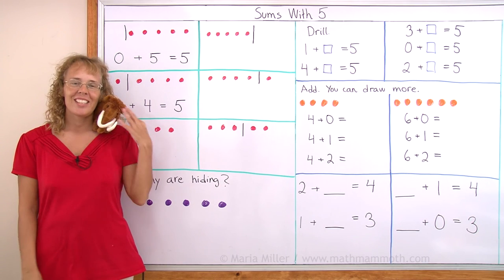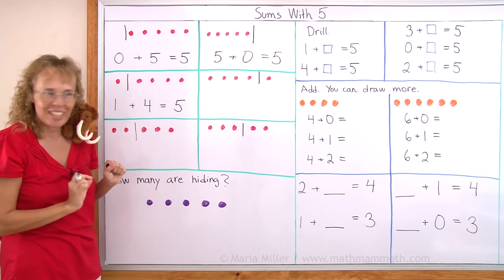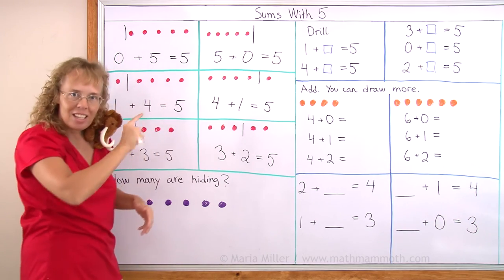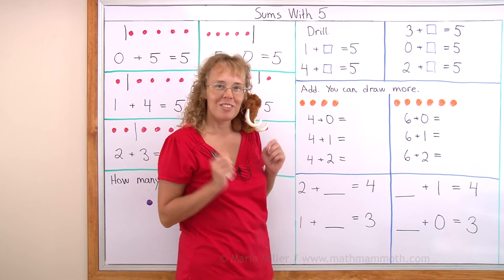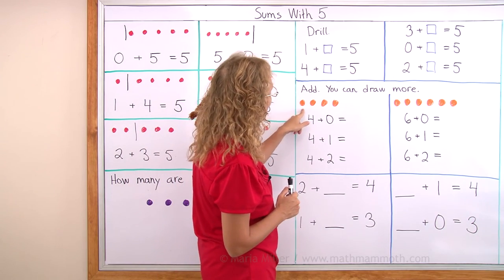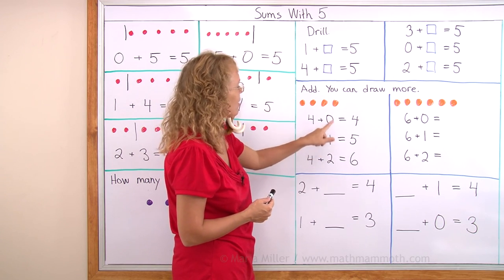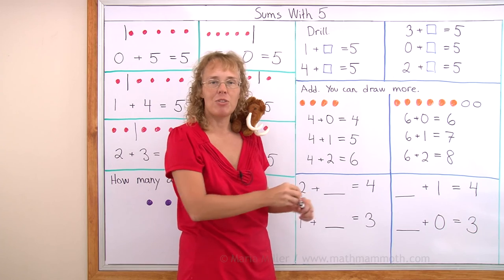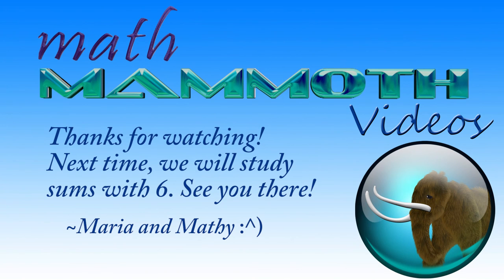Sums with 5 - addition facts lesson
In this 1st grade lesson for addition facts, Mathy (my mascot) and I study the sums with 5 - two numbers that add up to 5 (also called number bonds):

5 + 0
4 + 1
3 + 2
... and the other way around.

Then I drill these sums with the viewers using missing number additions (such as 2 + ___ = 5). Your child can try to answer my drill questions as far as he/she can!

These number bonds or sums with 5 will help children learn their addition facts for first grade math :)

After the drill, we solve some simple addition problems that form PATTERNS. Mathematics has been called the science of patterns, and these patterns also help your child gain conceptual understanding of addition.

Lastly, we practice a few "how many more" addition problems -- also called "missing number" problems.

Check out also the 1st grade workbook Math Mammoth Addition 1 - it contains the same idea for learning addition facts as you see in the video (for sums with 10, plus it has lessons for sums with 6, 7, 8, 9, and 10 also). Download the free samples today!